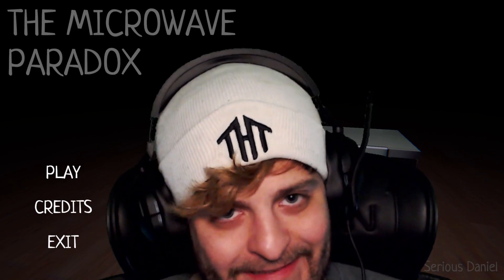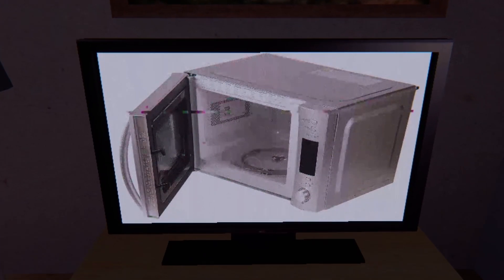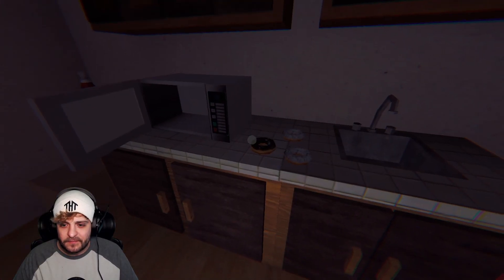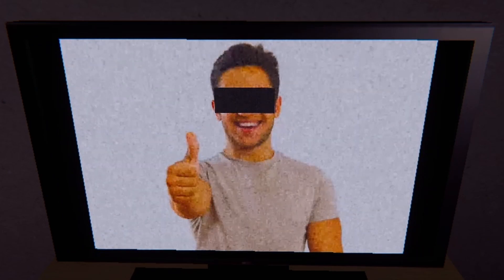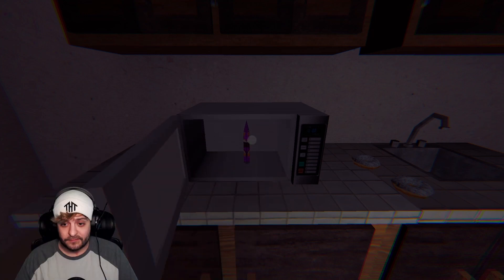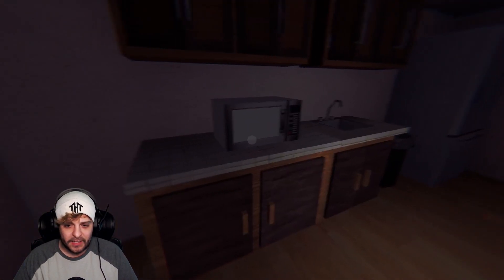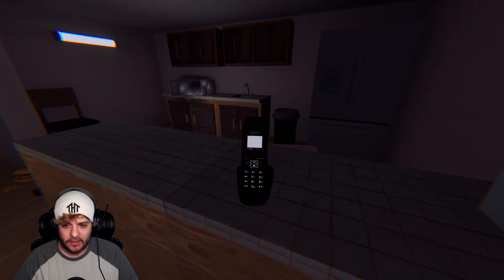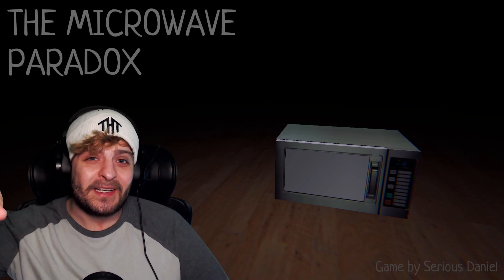A Horror Game About a.. Microwave?! - [The Microwave Paradox]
Today I take you through a short and fun indie horror game called "The Microwave Paradox". In the game our character opts-in for a testing phase of a brand new microwave. However, it ends up to be a deadly process, and I'm not talking about the radiation...

Livestream Schedule: Tuesday-Sunday 8pm (ET) | 5pm (PT)